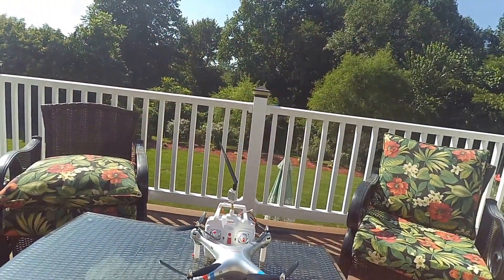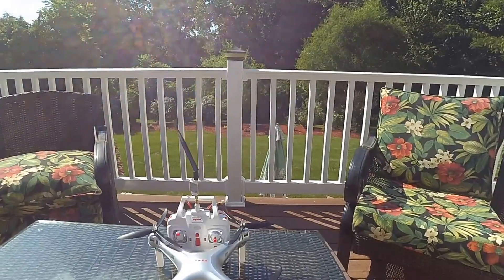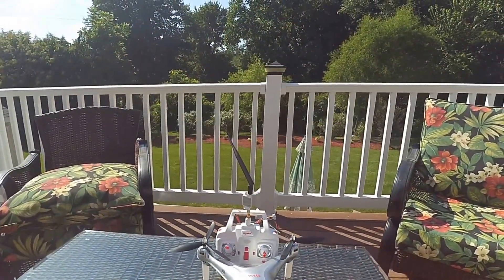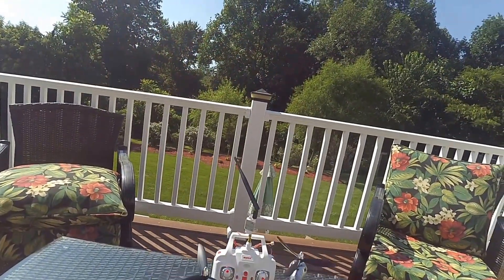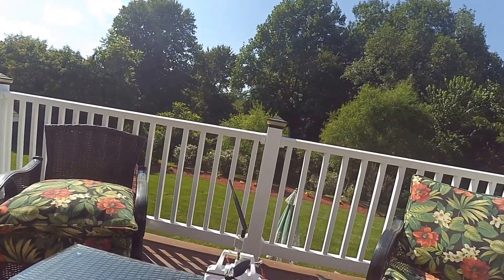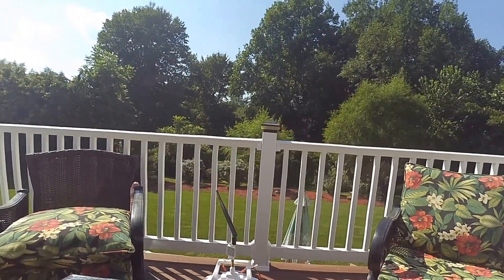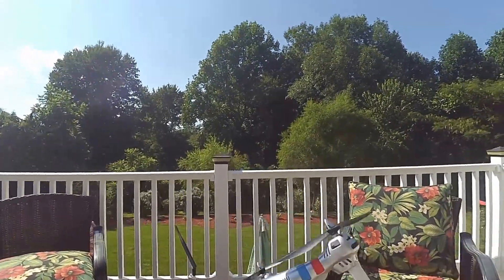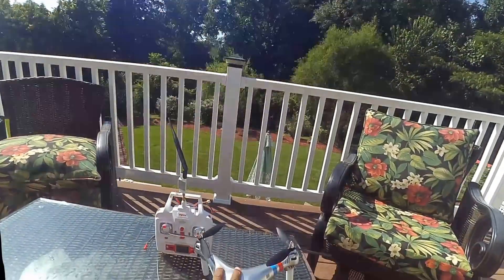Syma x8g w/modified tx and 2 watt WiFi booster,reach great altitudes for less than $100.00 bucks.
Syma x8g bnf

2 watt wifi booster

3 Bladed propellers

808 Keychain Camera

Voltage regulator

Syma x8c transmitter